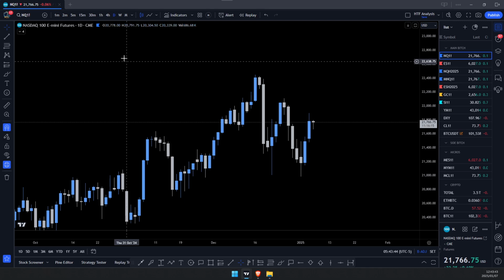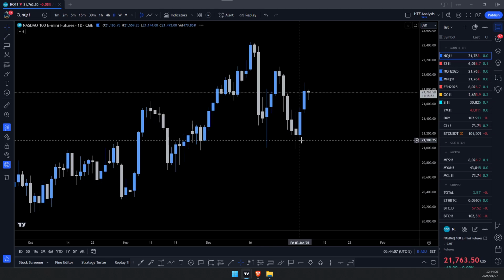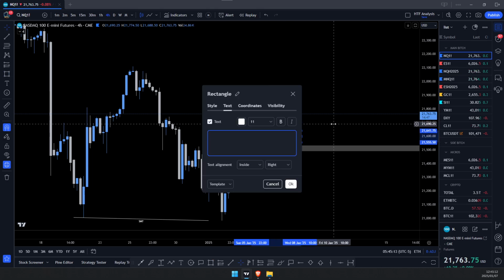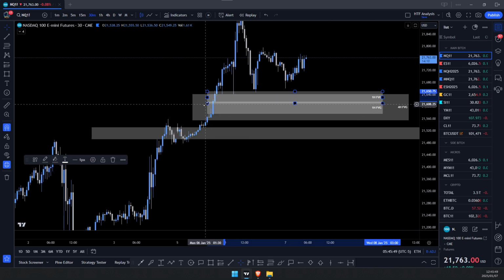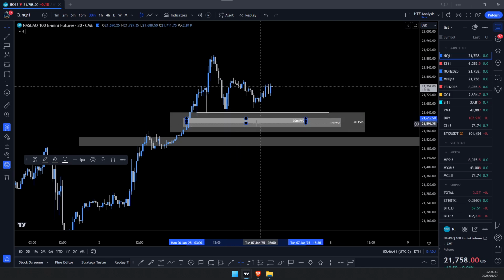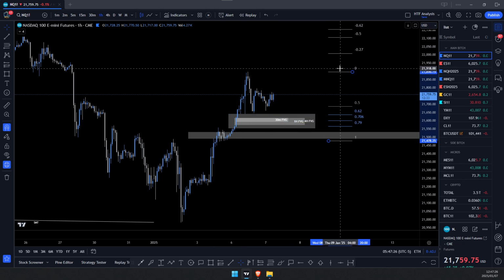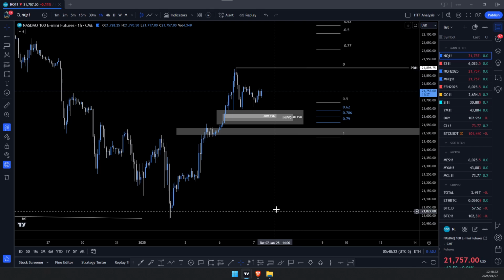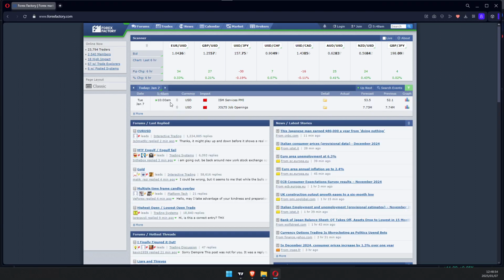Nasdaq Futures Daily Outlook: High-Timeframe Analysis & Trading Plan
Get today’s Nasdaq futures (NQ) projection with a detailed high-timeframe analysis and a precise trading plan to navigate the markets like a pro! 📈 Whether you're day trading or swing trading, this breakdown will help you stay ahead of market moves.

✅ In This Video:

Nasdaq futures higher timeframe outlook (4H, 1H, 15m)
Key levels of interest, including liquidity zones and PD-Arrays
A step-by-step trading plan for today
Insights into market sentiment and potential scenarios
💡 Why Watch?
Stay prepared for today’s trading session with a clear plan based on technical analysis. Perfect for futures traders looking to sharpen their strategy and identify high-probability setups.

📌 Resources:

Access free trading tools and templates in our Discord community.

📌 Resources:
Free Notion checklist & journal template available in our Discord community.